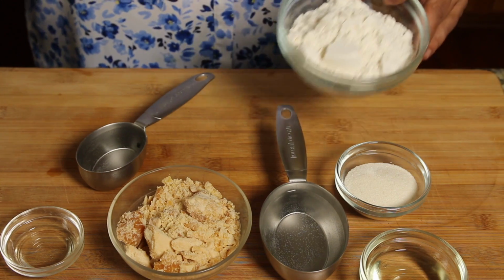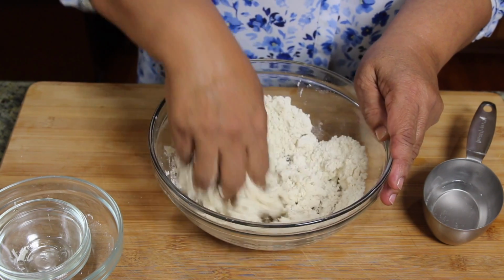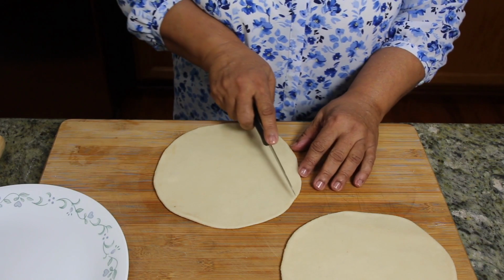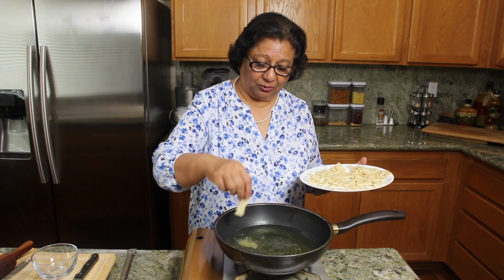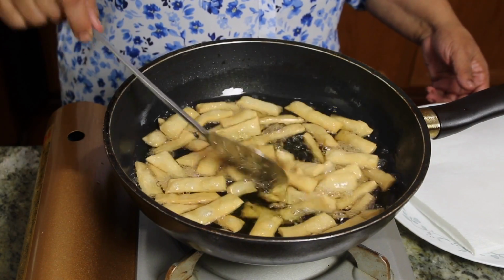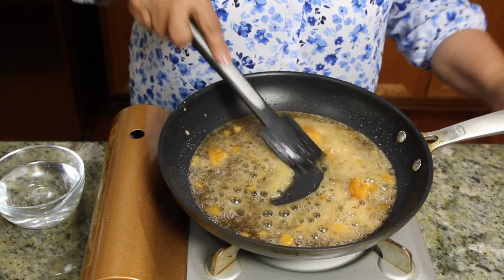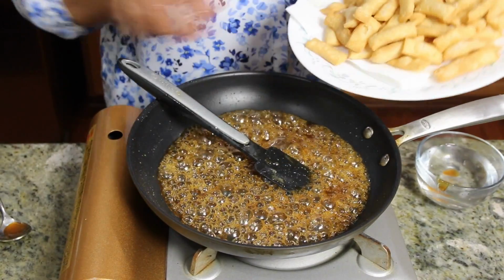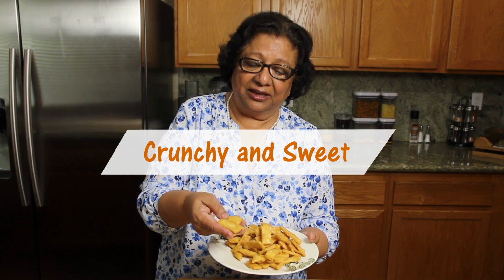Gur Para | Punjabi Sweet Treat | Jaggary Para | Recipe for Gur Para by Manjula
Learn how to make Gur Para, Jagari Para, (Punjabi Sweet Treat) Recipe by Manjula

Ingredients:
For Dough
1 cup all-purpose flour (plain flour, maida)
2 Tbsp sooji fine (samolina)
2 Tbsp oil
1/3 cup water, use as needed
For Syrup
3/4 cup gur (jaggery)
1 tsp oil
1/4 cup water

If you love Indian vegetarian cooking, check out my E-book of
delicious recipes on Amazon by Manjula.

Host: Manjula
Copyrights: Manjula’s Kitchen